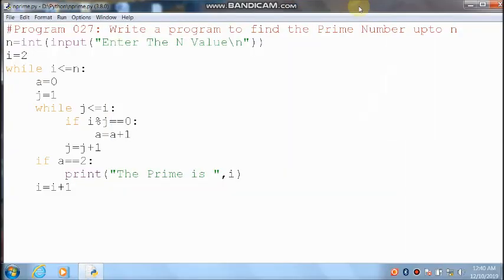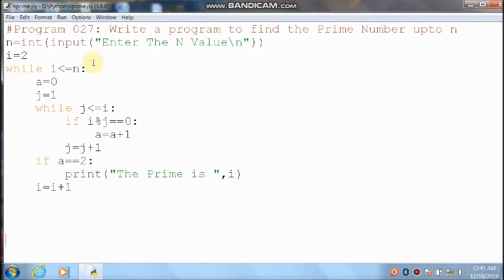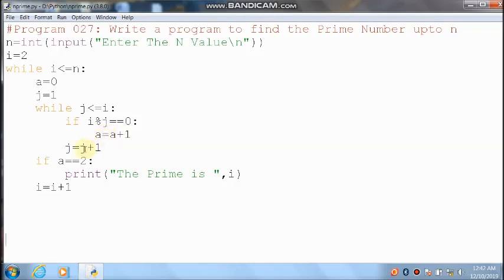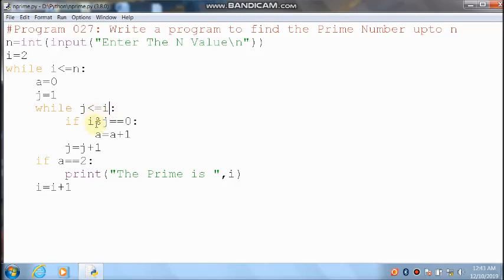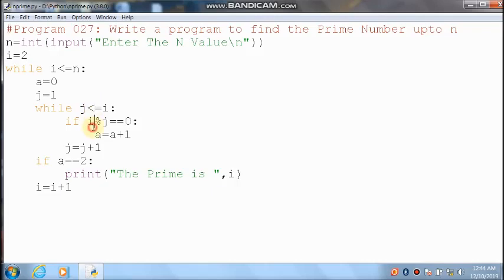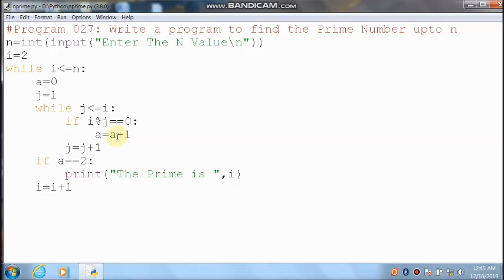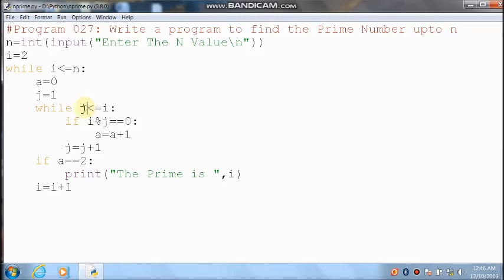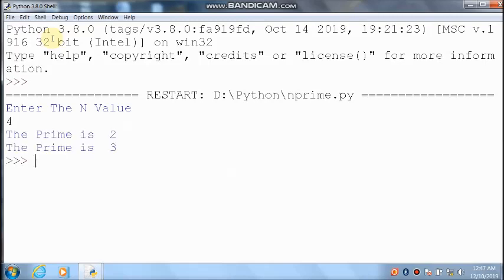Write a program to find the Prime Number up to n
Write a program to find the Prime Number up to n  Program 027 Computer Teaching Assistant  Saravanan Marimuthu Raja  Python Program Ambo University Ethiopia  Anna University  Anna University Affiliated Colleges  Computer Science            Computer Science and Engineering Information Technology Computer Programs Python Videos Python Lectures Videos  Python Tutorial  Videos Python Programming for Beginners CSE CS PGDCA IT Ist Year CTA MCA BCA